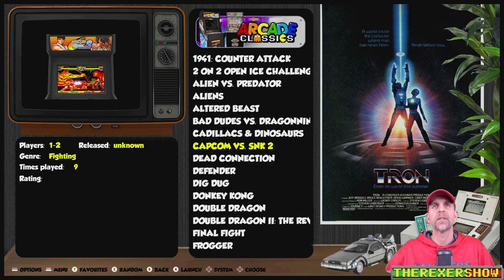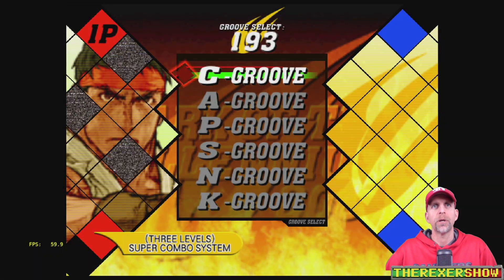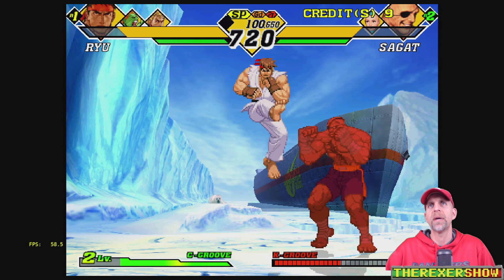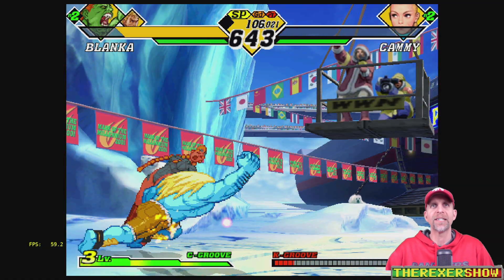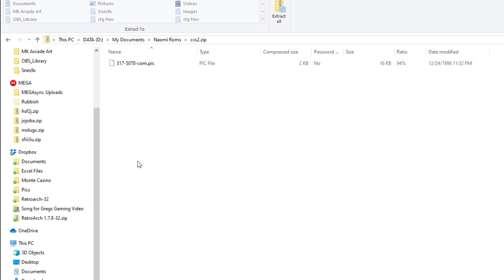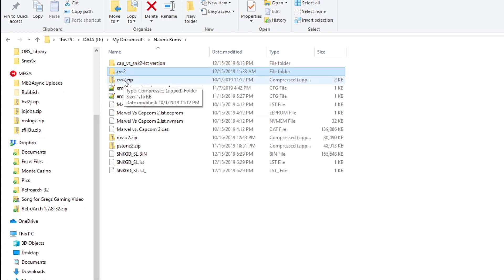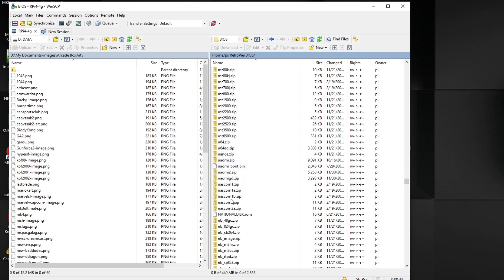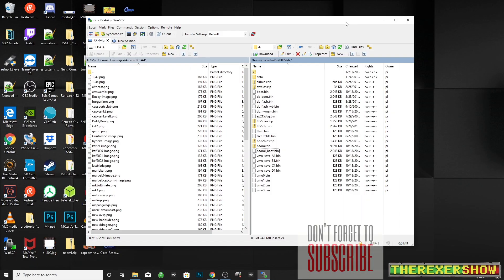Capcom Vs. SNK 2 (Naomi/Arcade) on the Pi4- RetroPie!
IMPORTANT:  I forgot to mention you leave .chd file in the folder named 'cvs2' and you leave zip file as is.   Put both the zip folder and the cvs2 folder with the chd inside the folder,  in the rom folder of your choice.
In this video I show you how to run Capcom vs SNK 2 on the Raspberry Pi 4 with RetroPie.  You can see the performance on the Supreme Duo RetroPie unofficial image.

I/p - pi & root